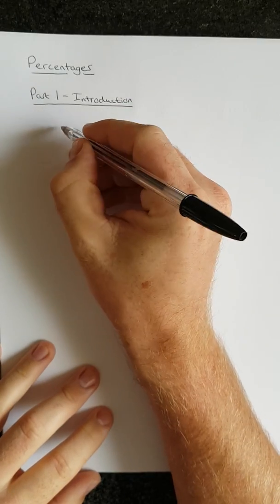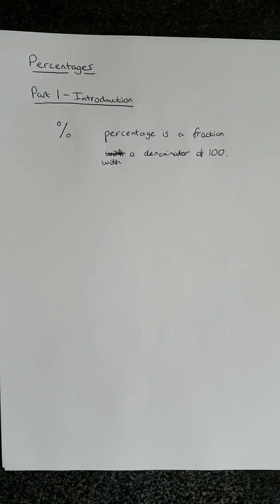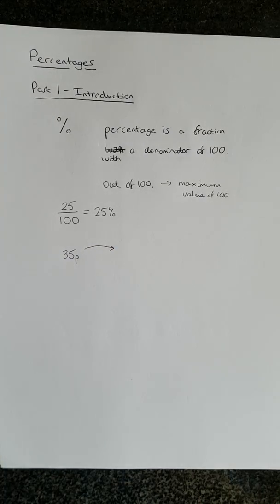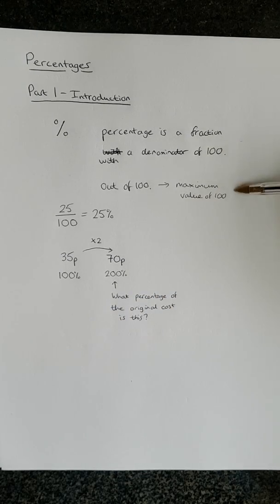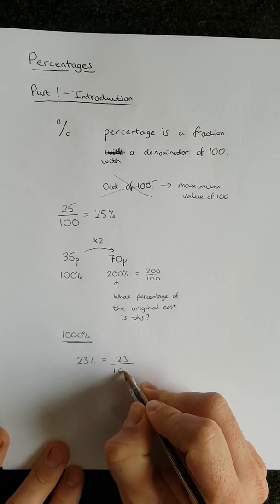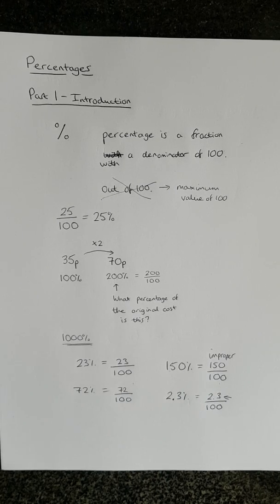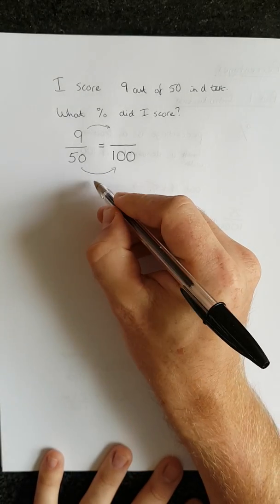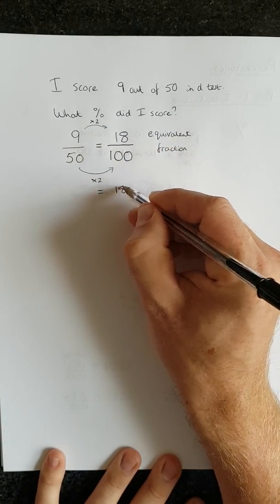Percentages - part 1 - introduction